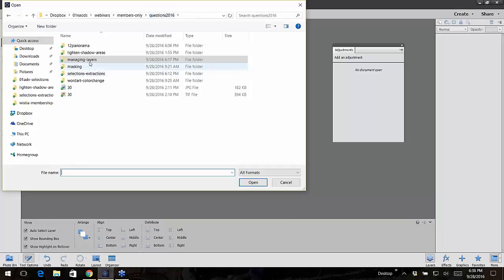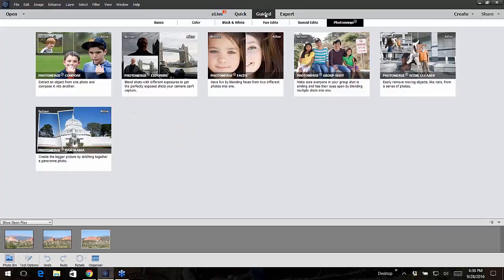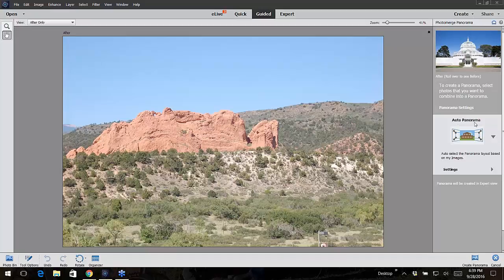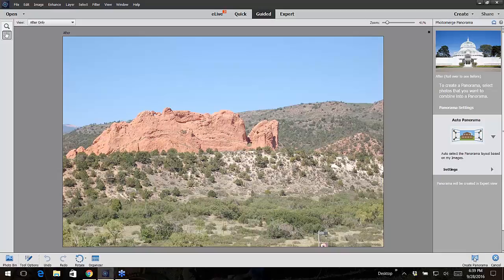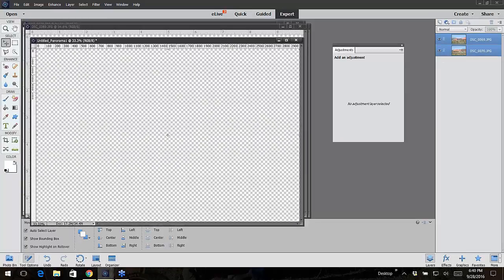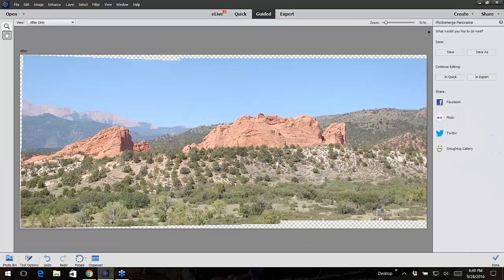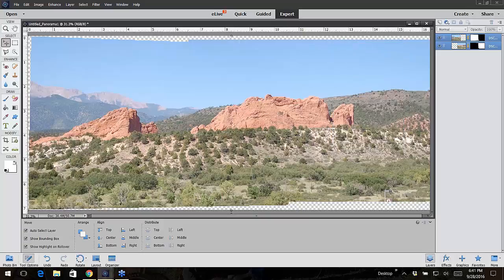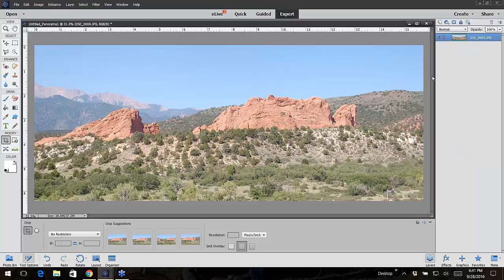Photoshop Elements Panorama Stitching Photos Together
How to stitch, mend, merge photos together in Photoshop Elements 14. for more free video tutorials for the photo editor and digital scrapbooker.